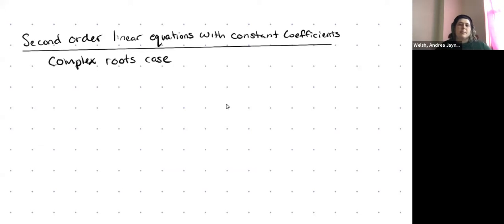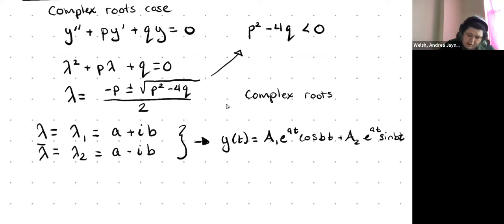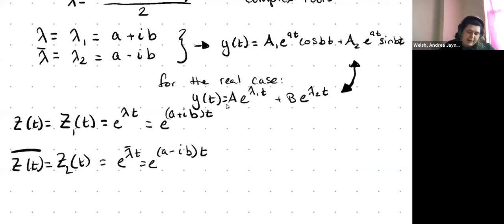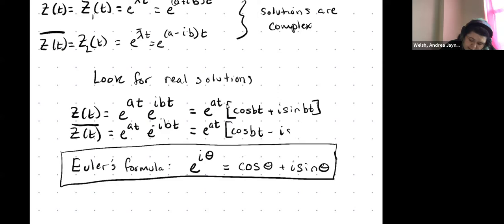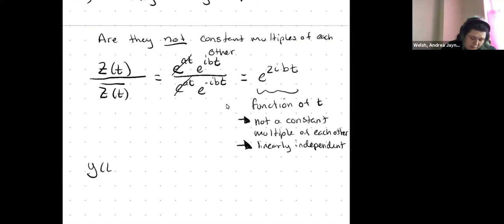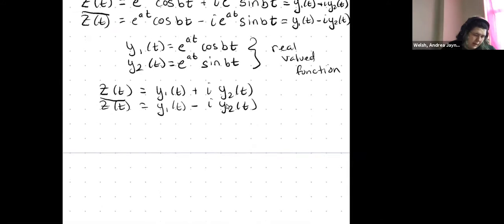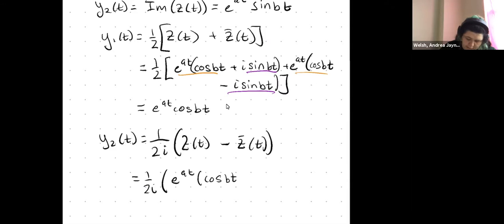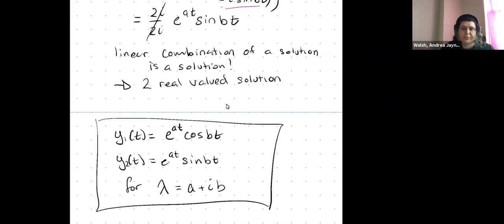Complex Roots to the Characteristic Equation (Second Order Differential Equations)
I go through how we ultimately get real valued solutions when we have complex roots to our characteristic equation for second order differential equations with constant coefficients.